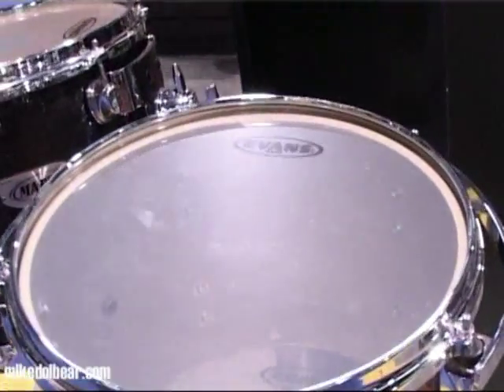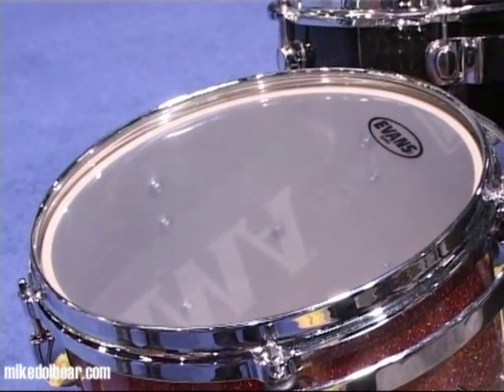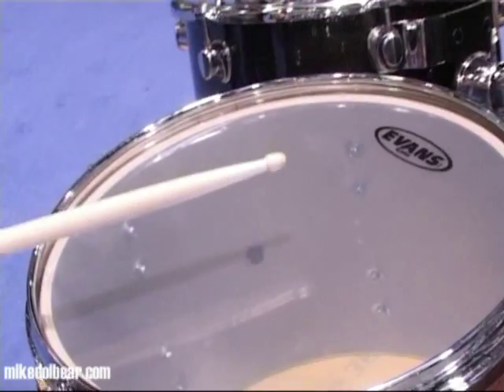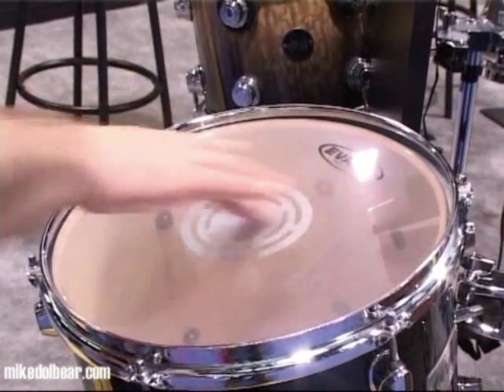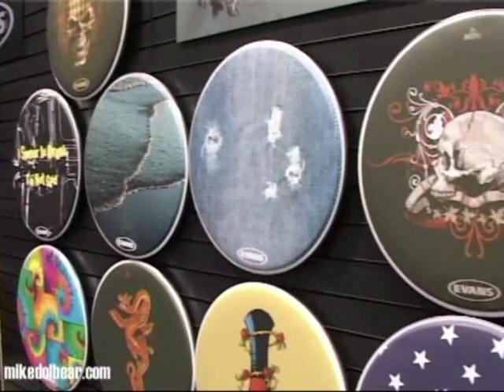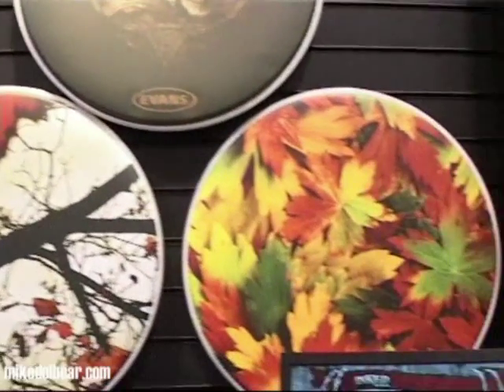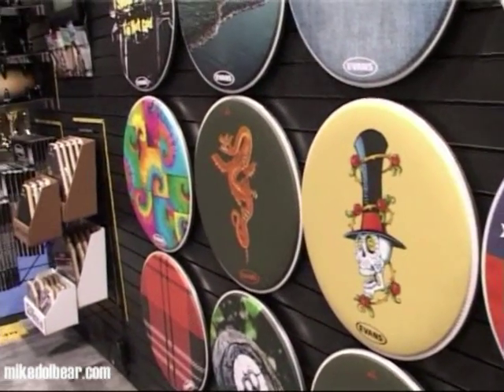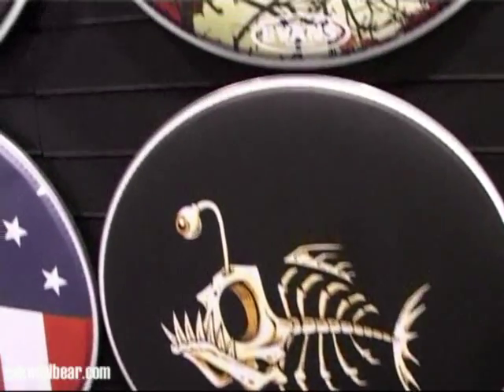Evans Drumheads at NAMM 2010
Evans Drumheads at NAMM 2010 by mikedolbear.com

NAMM 2010 mikedolbear.com drums percussion drummer drumming cymbals